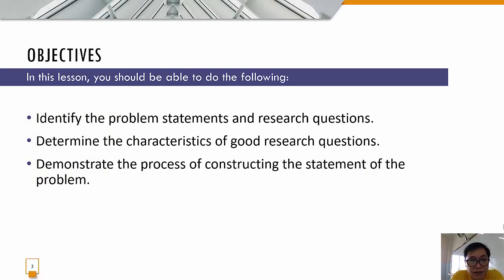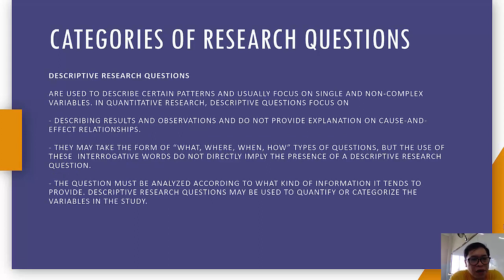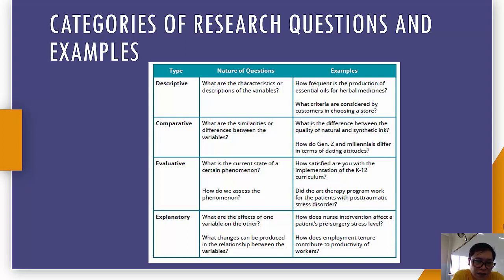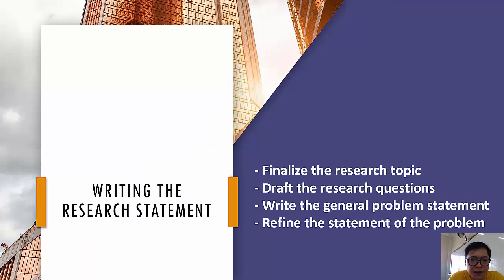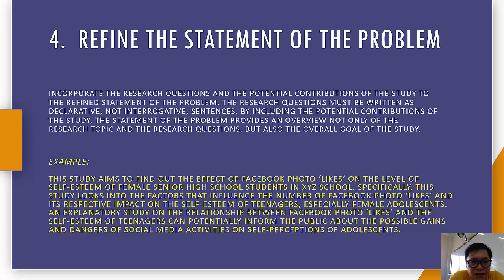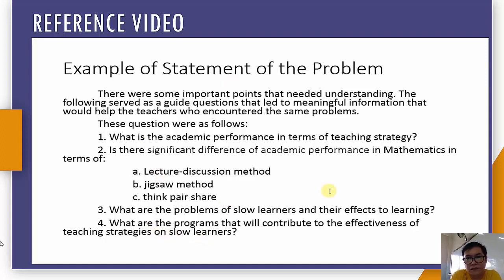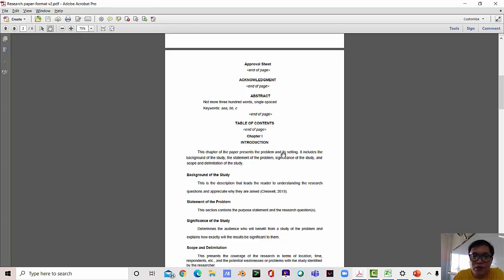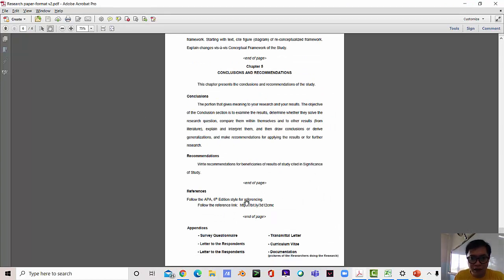Lesson 4 Writing Quantitative Research Statement